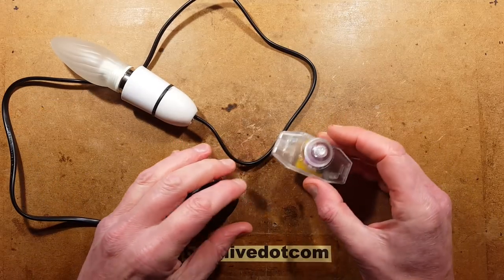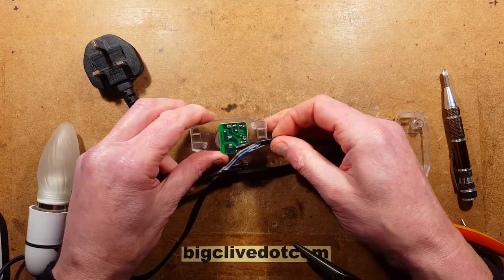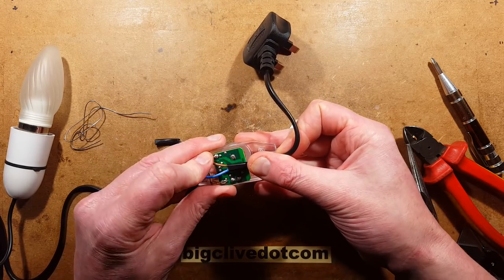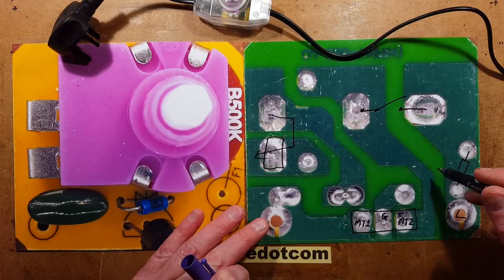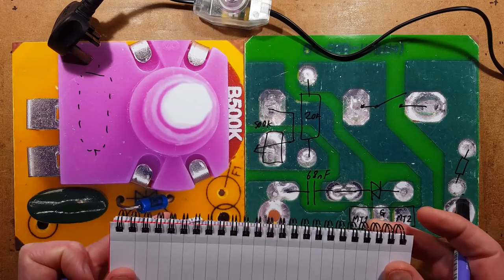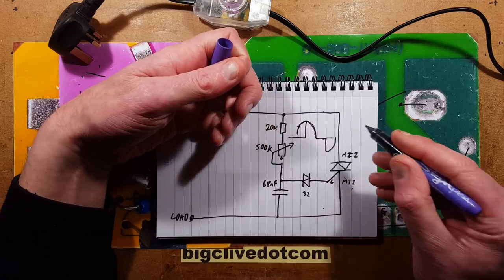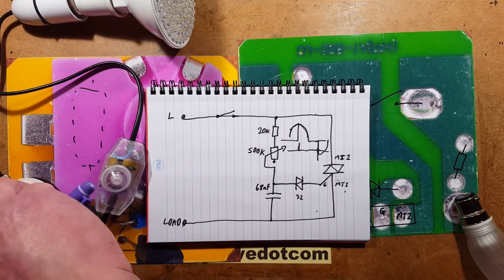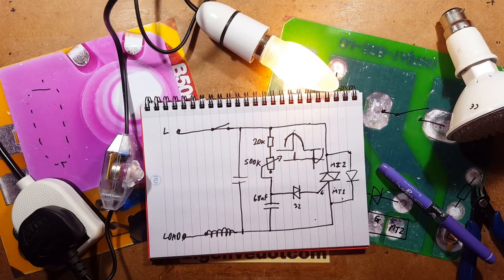Low class inline dimmer from eBay. (with schematic)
An exploration of a very standard inline dimmer that is clearly not intended for consumer installation.  It can also apparently be killed by using the wrong "type" of lamp.

There's no point trying to fix this device, so it'll either be getting modified or recycled.